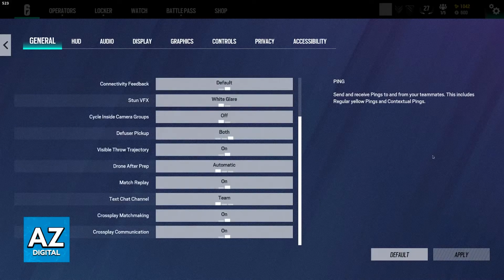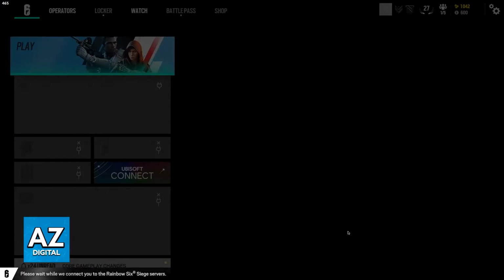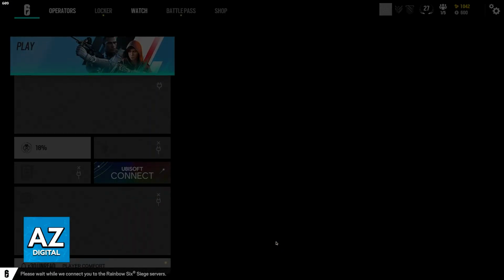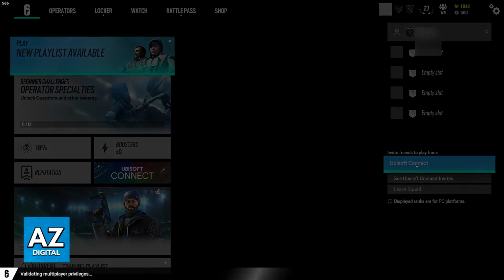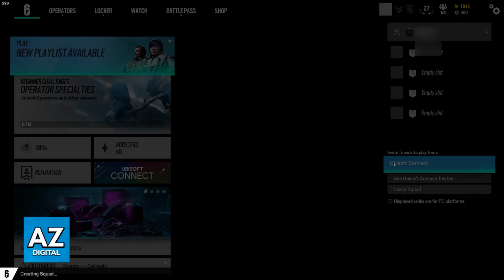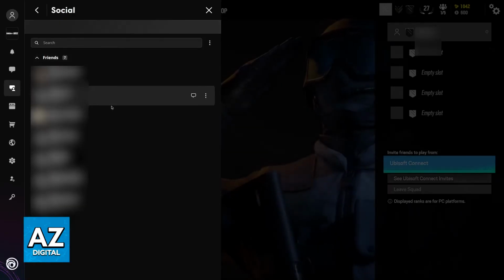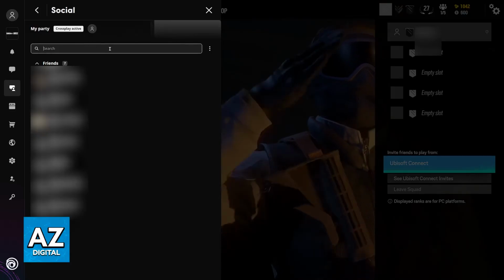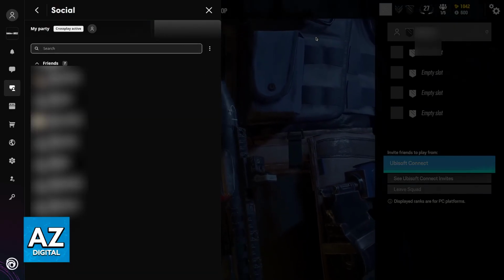How To FIX Cross Platform Rainbow Six Siege (2025) - Step by Step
In this video I will clear your doubts about how to fix cross platform rainbow six siege, and whether or not it is possible to do this.